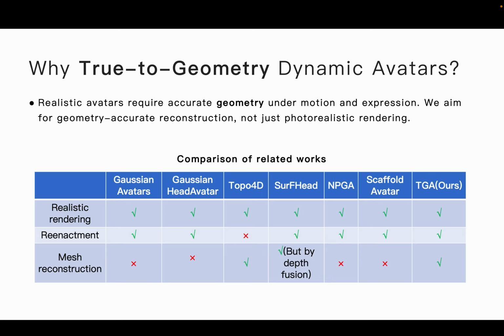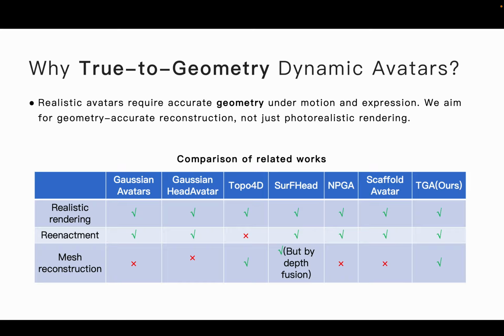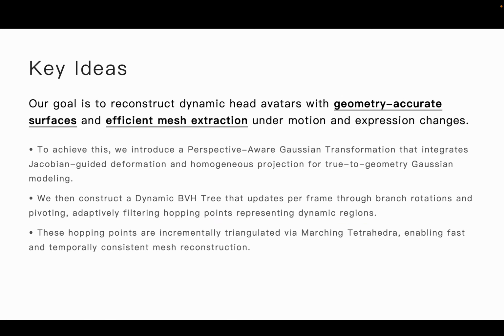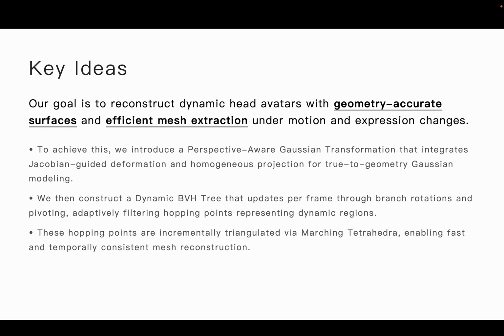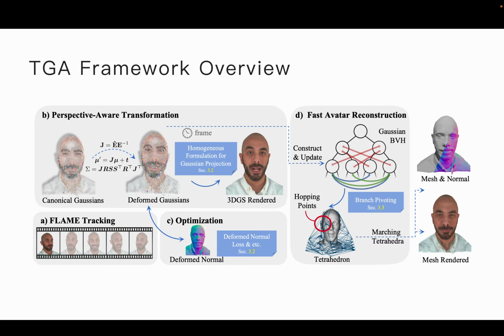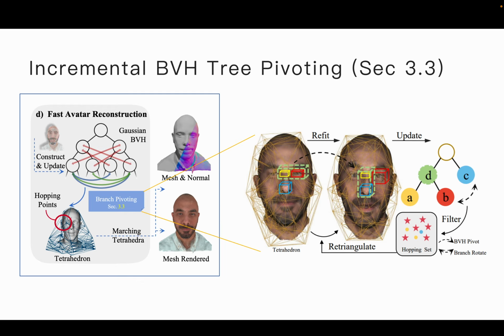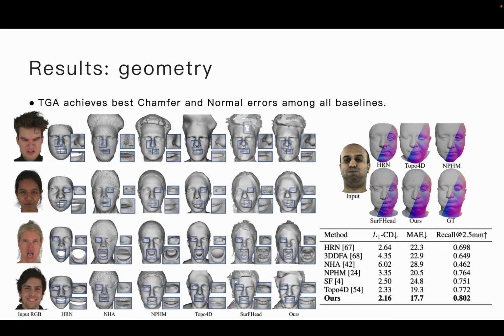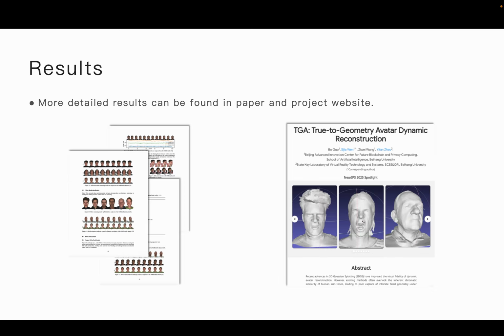[NeurIPS 2025] TGA: True-to-Geometry Avatar Dynamic Reconstruction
Recent advances in 3D Gaussian Splatting (3DGS) have improved the visual fidelity of dynamic avatar reconstruction. However, existing methods often overlook the inherent chromatic similarity of human skin tones, leading to poor capture of intricate facial geometry under subtle appearance changes. This is caused by the affine approximation of Gaussian projection, which fails to be perspective-aware to depth-induced shear effects. To this end, we propose True-to-Geometry Avatar Dynamic Reconstruction (TGA), a perspective-aware 4D Gaussian avatar framework that sensitively captures fine-grained facial variations for accurate 3D geometry reconstruction. Specifically, to enable color-sensitive and geometry-consistent Gaussian representations under dynamic conditions, we introduce Perspective-Aware Gaussian Transformation that jointly models temporal deformations and spatial projection by integrating Jacobian-guided adaptive deformation into the homogeneous formulation. Furthermore, we develop Incremental BVH Tree Pivoting to enable fast frame-by-frame mesh extraction for 4D Gaussian representations. A dynamic Gaussian Bounding Volume Hierarchy (BVH) tree is used to model the topological relationships among points, where active ones are filtered out by BVH pivoting and subsequently re-triangulated for surface reconstruction. Extensive experiments demonstrate that TGA achieves superior geometric accuracy.